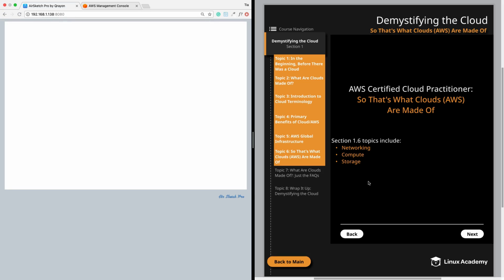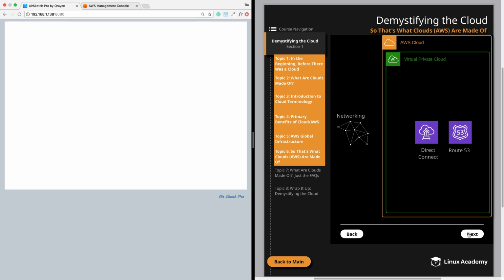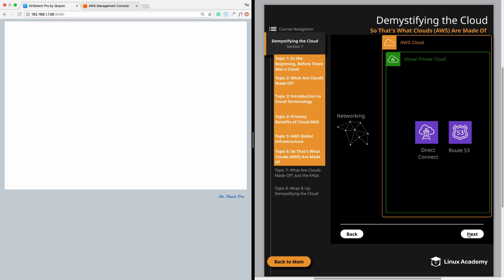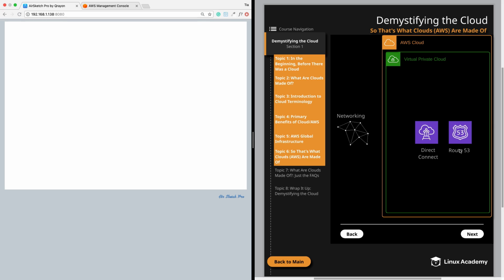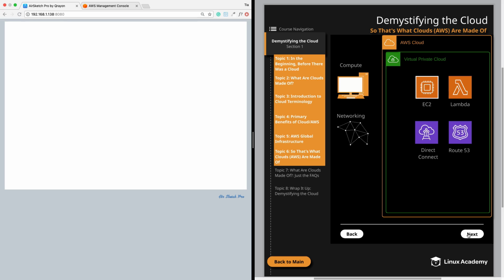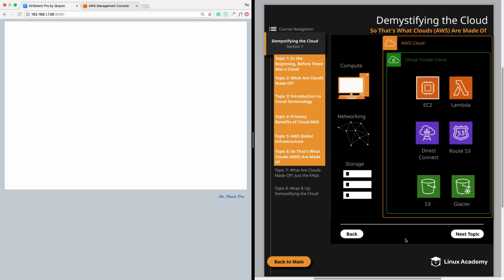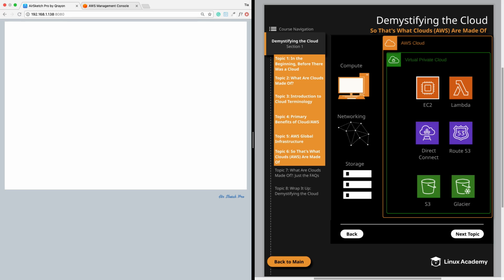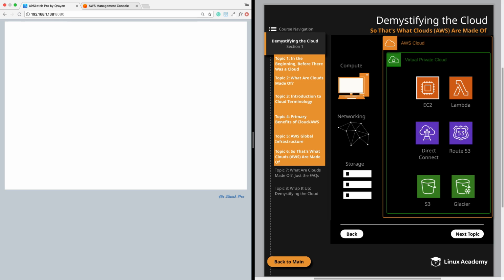So Thats What Clouds AWS Are Made Of - aws cloud practitioner certification